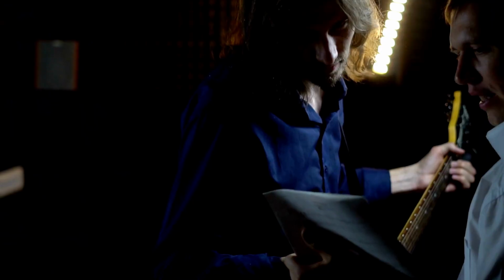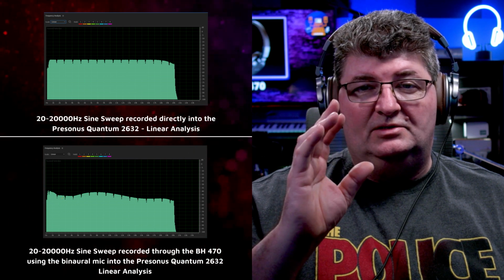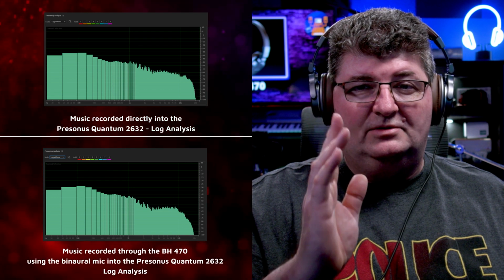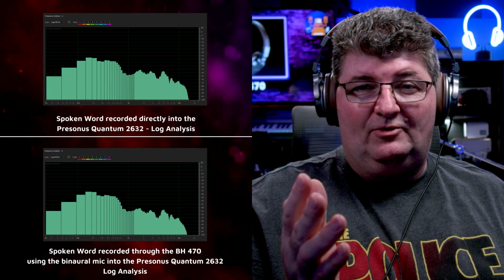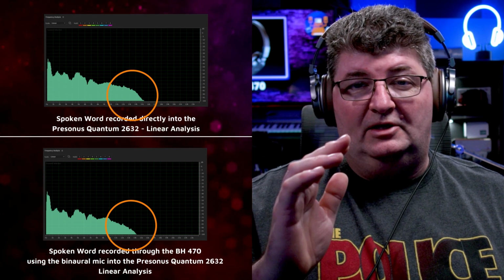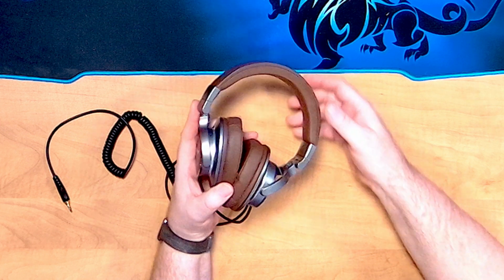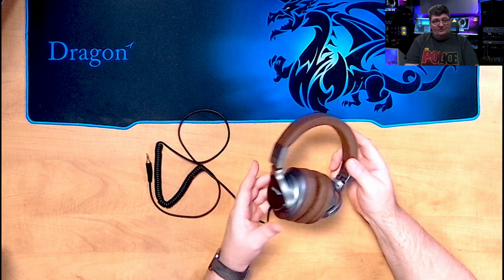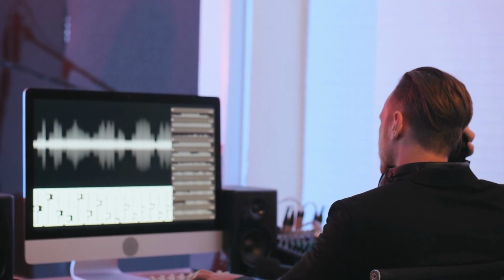Cheap Studio Monitor Headphones - Behringer BH470 Detailed Review with Audio Tests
These headphones receive far too many positive reviews. What do you really get for $25?

I set aside the hype and do objective tests to help you decide if the BH 470 headphones are worth it an any price.

Features and Specifications:

Acoustic System: Closed-Back Over Ear
Impedance: 32ohm
Frequency Response: 20-20000Hz
Sensitivity: 102dB (+/-3dB)
Drivers: 40mm
Ear Pads: Leatherette
Cable: Fixed Coiled 3m (9.8ft) with 3.5mm jack / 1/4" Adapter Included
Weight: 222g (7.8oz) excluding cable

👉All gear used on askdrtk has been purchased by askdrtk unless I tell you otherwise in the video and channel revenue supports making more tutorials and gear reviews like this one.

❤️ Your support with Likes, Comments, and Subs is always appreciated!👆👆👆

🎞Timestamps:

00:00 Introduction
01:06 Audio Test 1: 20-20000Hz Sine Wave Sweep
01:55 Audio Test 2: Music
04:02 Audio Test 3: Spoken Word
05:19 Audio Test 4: Gaming
06:08 Build Quality
07:56 Features and Specifications
08:14 Who Are the BH 470 For?

I purchased these headphones myself to make this review and have not otherwise been compensated. To be clear, I do not disapprove of Behringer as a company. In fact they make many great products I use everyday and I approach each item I review without consideration of other gear produced by the same manufacturer.